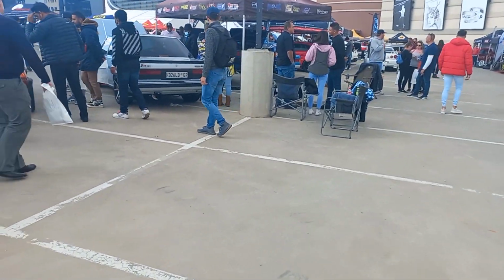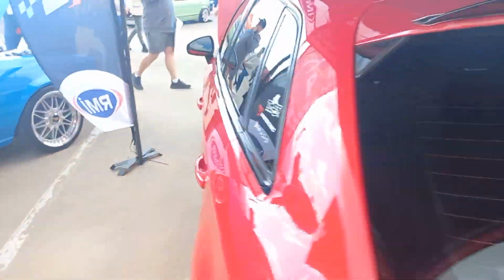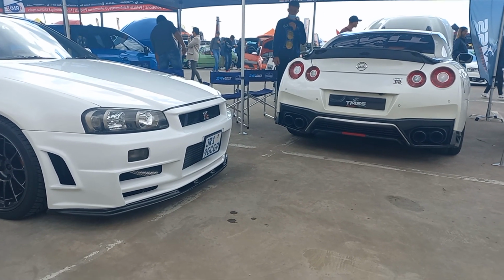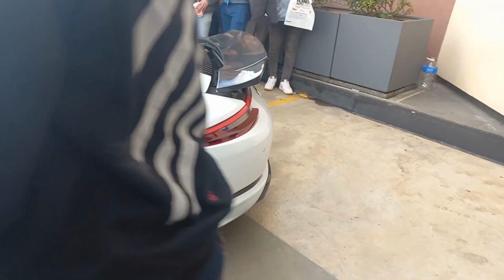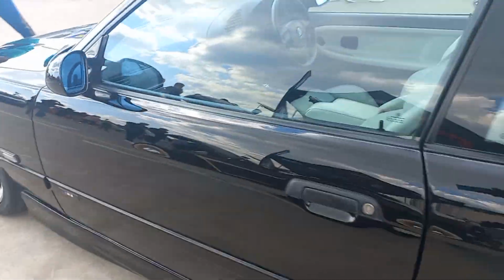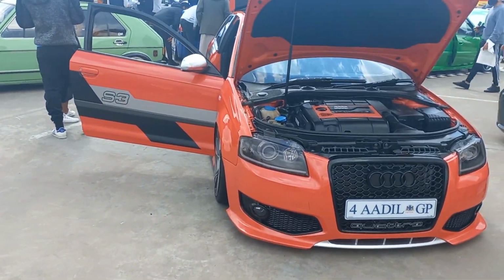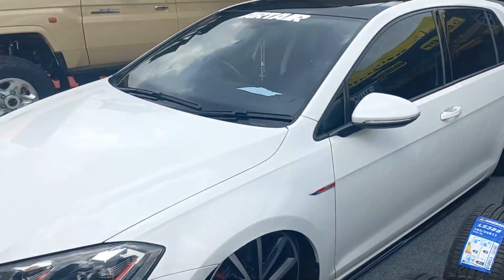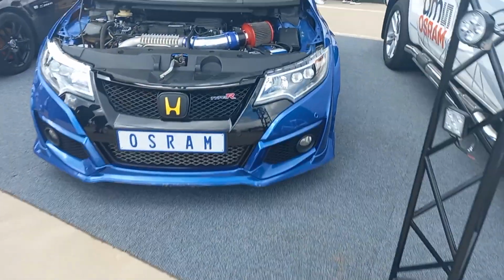*CRAZIEST* CAR SHOW IN AFRICA!- Idle Auto Fest South Africa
idle auto fest 2022.
could this two day event be considered the sema show of south africa. stunning builds both aesthetic and performance ranging from japanese JDM's to Italian Supercars all found at this show weather cheap or expensive  builds